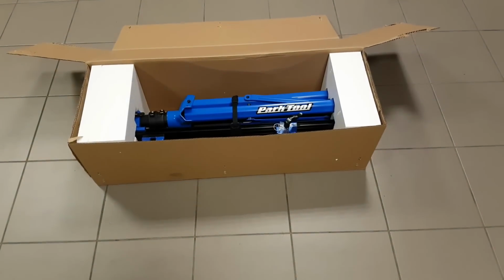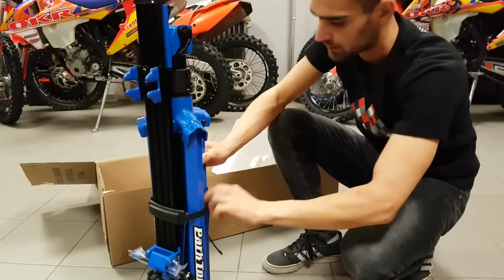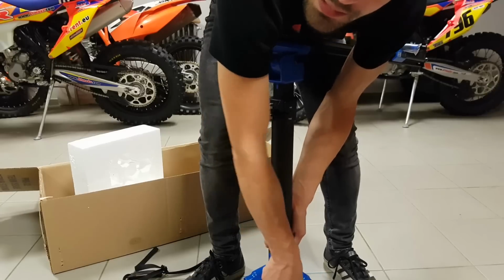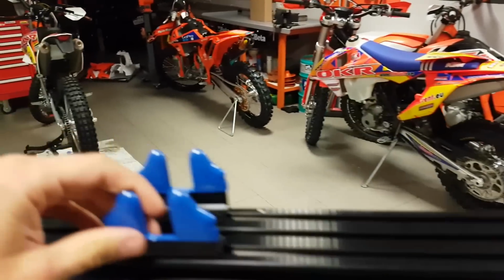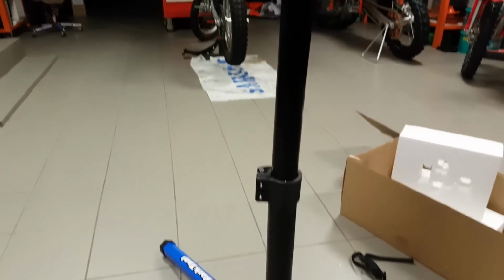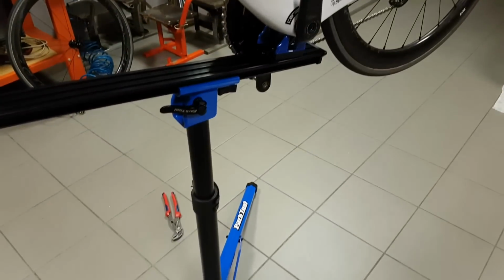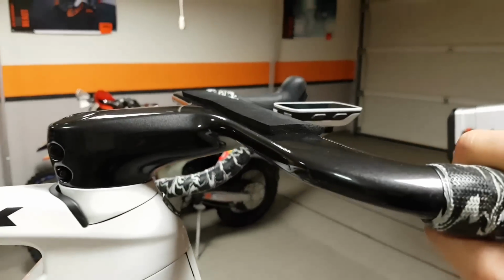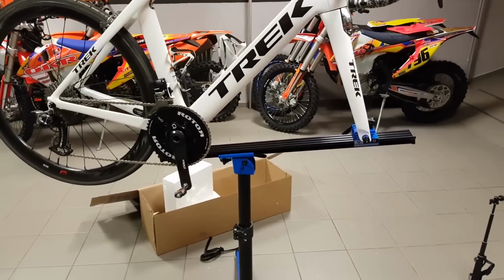Park Tool PRS-22 workstand: unboxing and first look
Finally got my professional workstand, and here I am taking you through the features.